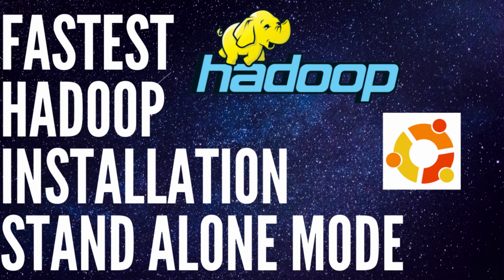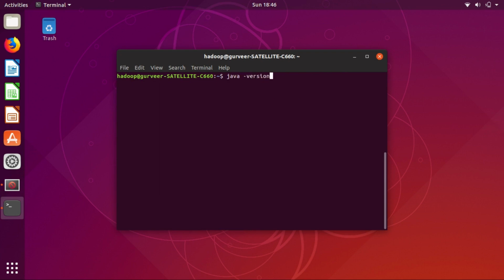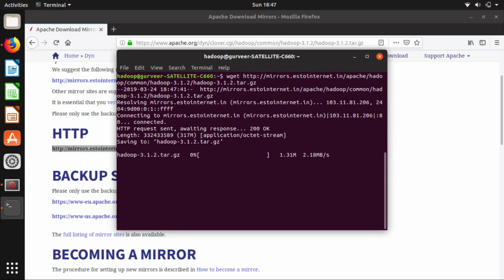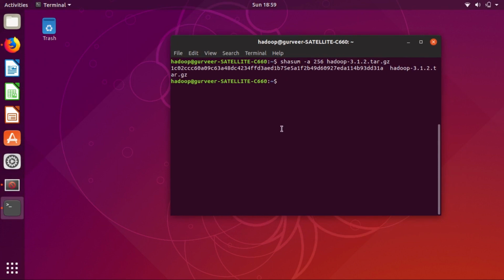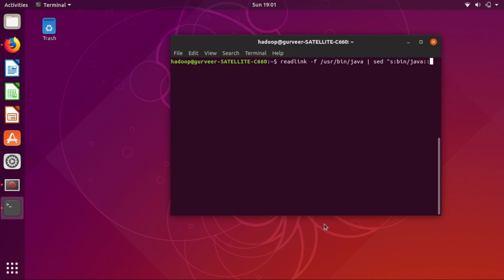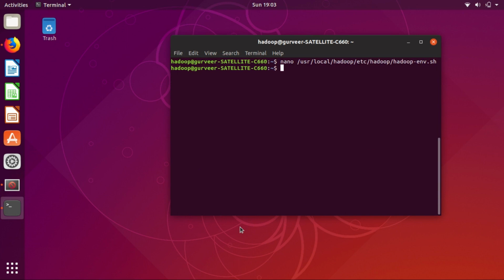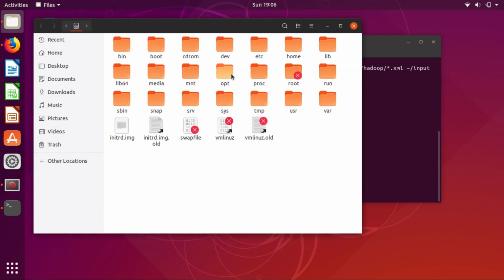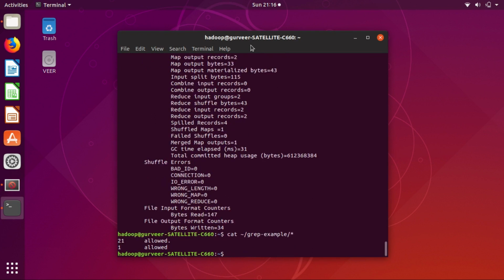How to Install Hadoop in Stand Alone Mode in Ubuntu 18.10 | Fastest Hadoop Installation